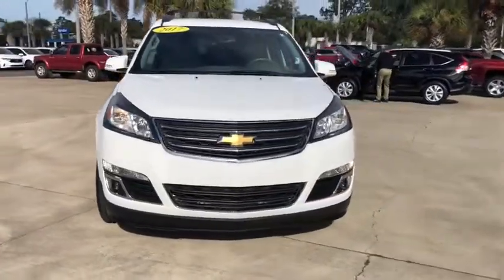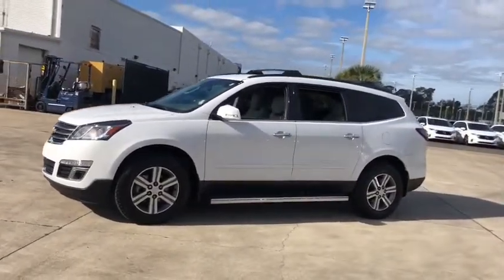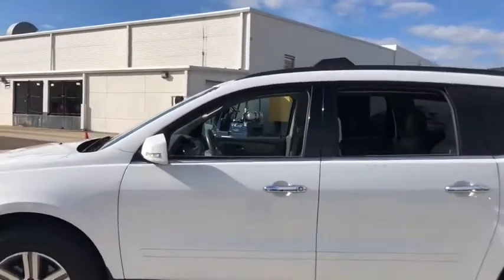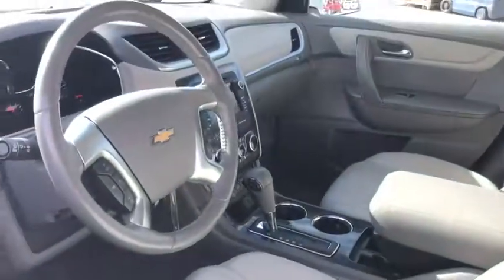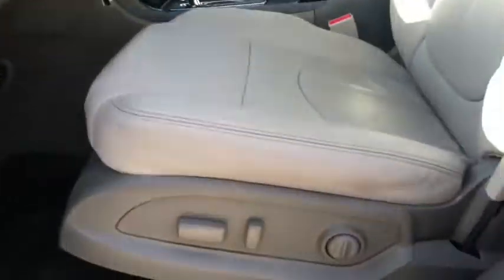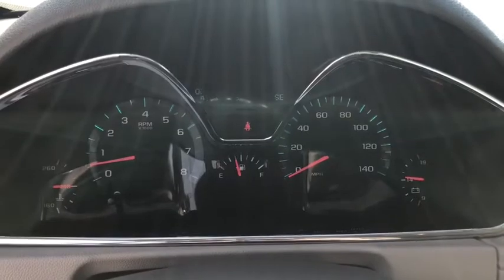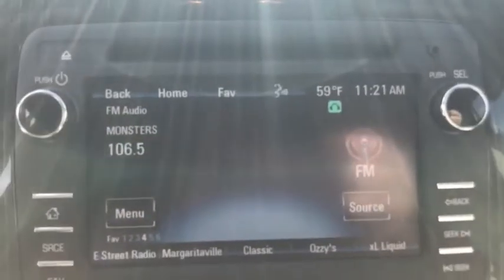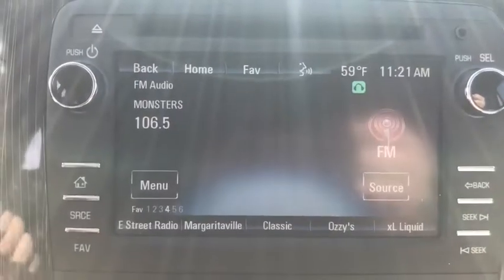2017 Chevrolet Traverse Jacksonville, Orange Park, St. Augustine, Gainesville, Nocatee FL PHJ125605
Summit White Used 2017 Chevrolet Traverse available in Jacksonville, Florida at Duval Honda. Servicing the Orange Park, St. Augustine, Gainesville, Nocatee area.

Duval Honda
1325 Cassat Avenue

This 2017 Chevrolet Traverse 2LT in Summit White features:br**LOCAL TRADE** **ONE OWNER NEVER A RENTAL** **BACK-UP CAMERA **NON SMOKER** **BLUETOOTH HANDS FREE **LEATHER **CLEAN VEHICLE HISTORY **CAR WASHES FOR LIFE ** 5 DAY MONEY BACK GUARANTEE **1ST OIL CHANGE FREE **COMMISSION FREE SALES PEOPLE.brbrbr4D Sport UtilitybrFWDbrbr2LTbr2LTbrbrbrOdometer is 6210 miles below market average!brbrAt Duval we want you to have confidence in buying an used vehicle. That is why we offer our Duval REAL DEAL No Bills for the Basics. This is a 3 Month Protection that includes 3 months of tire replacement / repair 3 months battery replacement 3 months brake replacement / repair and 3 months of light bulb replacement. Our 90 Day preowned car protection also includes A/C and we also offer a 48 Hour / 300 mile Return Policy. Buy Preowned with Confidence at Duval Honda. Prices are plus tax tag title $198 Electronic Filing Fee and dealer pre-delivery service fee in the amount of $899 which charge represents cost and profit to the dealer for items such as cleaning inspecting and adjusting new and used vehicles and preparing documents related to the sale. Call us today at or visit us on the web * 2017 KBB.com 10 Most Awarded BrandsbrbrReviews:br * Smooth ride even when the road isnt; can accommodate up to eight passengers; plenty of cargo space behind the third row; peace of mind that comes with top safety scores. Source: Edmunds